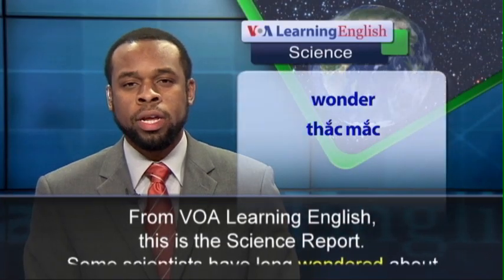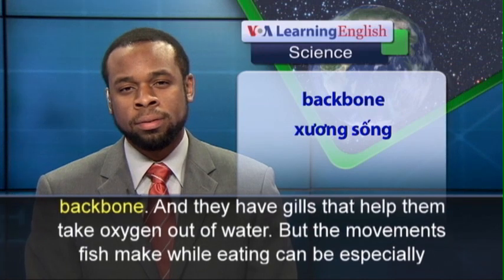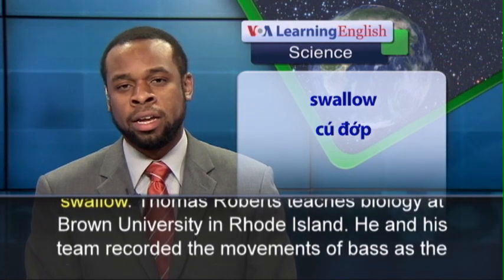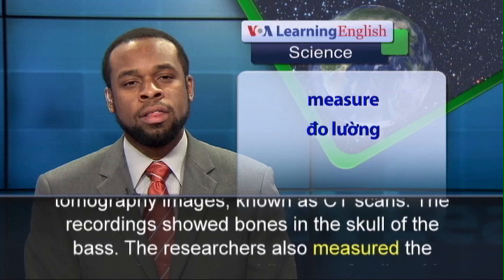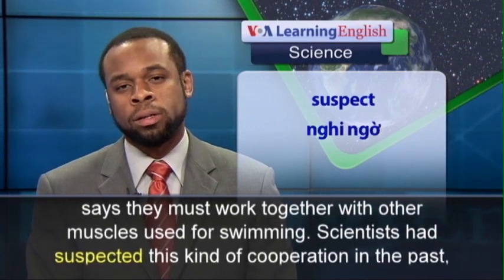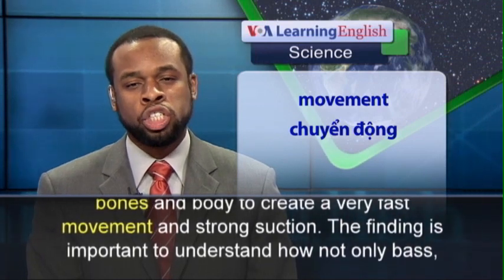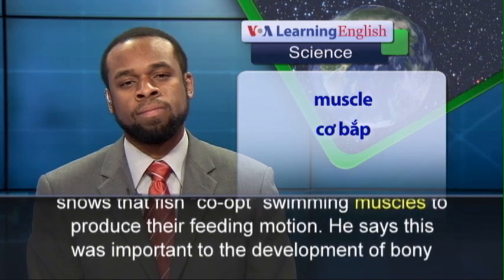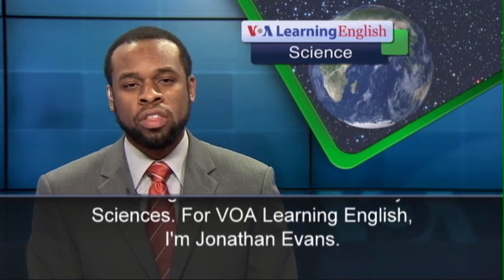Phát âm chuẩn cùng VOA - Anh ngữ đặc biệt: Fish Power Eaters (VOA)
Science: Luyện nghe nói tiếng Anh qua video: Chương trình học tiếng Anh của VOA: Special English Science Report. Xin hãy vào để xem các bài kế tiếp.

Some scientists have long wondered about the way fish eat their food. Fish are vertebrates. This means they have a spine or backbone. And they have gills that help them take oxygen out of water. But the movements fish make while eating can be especially interesting.  Many fish are power eaters. Bass, for example, can eat goldfish in one big swallow. Thomas Roberts teaches biology at Brown University in Rhode Island. He and his team recorded the movements of bass as the fish were eating. The researchers used high speed x-ray videos and computed tomography images, known as CT scans. The recordings showed bones in the skull of the bass. The researchers also measured the pressure in the water while it was feeding. Mr. Roberts says the muscles in the skull are not powerful enough to create that pressure. He says they must work together with other muscles used for swimming. Scientists had suspected this kind of cooperation in the past, but they had no proof until now. Mr. Roberts says bass use linkages between their skull bones and body to create a very fast movement and strong suction. The finding is important to understand how not only bass, but about 30,000 species of water vertebrates developed. Thomas Robert says it also shows that fish “co-opt” swimming muscles to produce their feeding motion. He says this was important to the development of bony fishes. And it helped them succeed and survive. The findings were published in the Proceedings of the National Academy of Sciences.